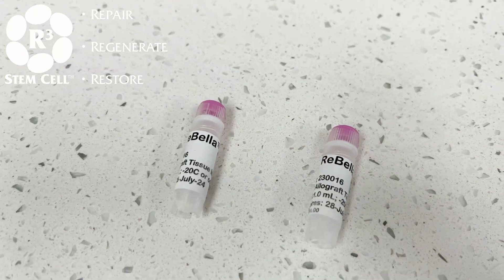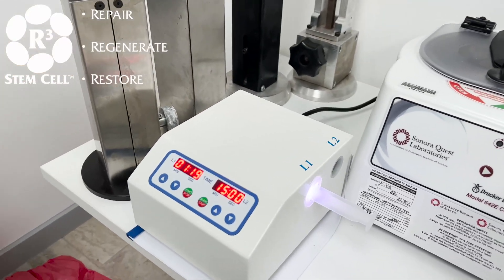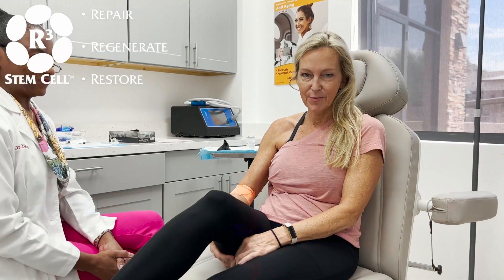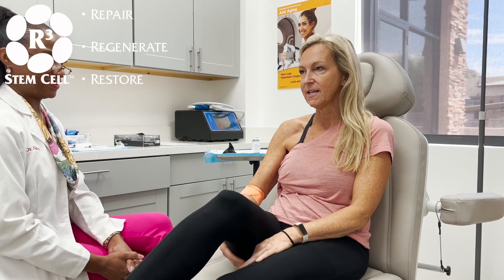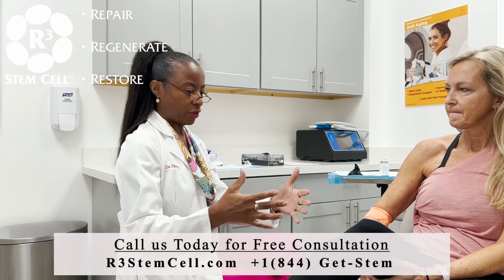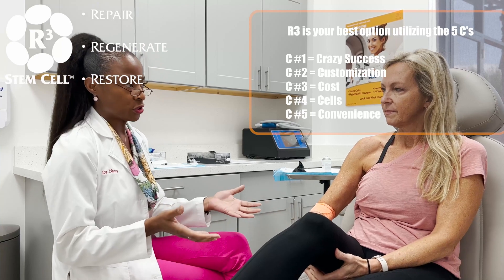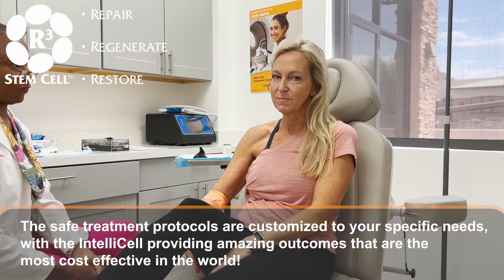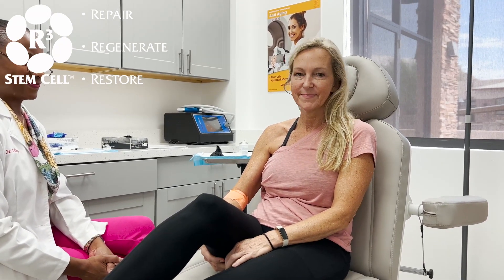R3 Combines Wharton's Jelly with Photoactivated PRP for Best Results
R3 Stem Cell routinely combines Wharton's Jelly from umbilical cord with PRP that has been double spun and photo activated. In this video, Dr. Greene describes the process, and then R3 provider Dr. Gaines performs a shoulder injection on a patient.

Then the patient describes her wonderful experience with R3! R3 offers free consultations worldwide, and has 45 Centers in six countries. Call today to see if you or a loved one is a candidate.